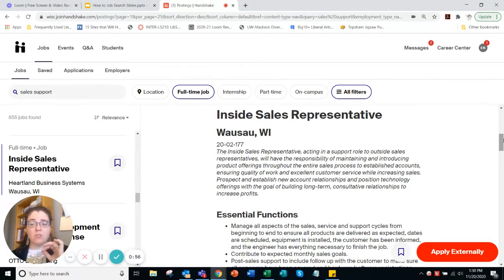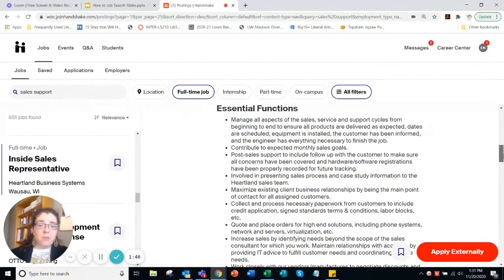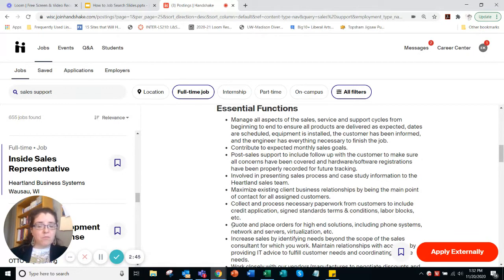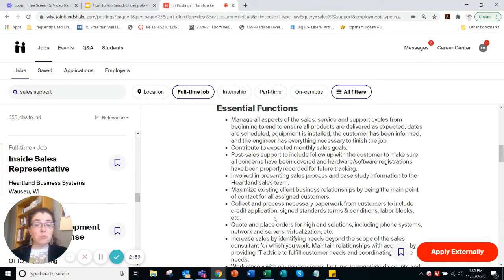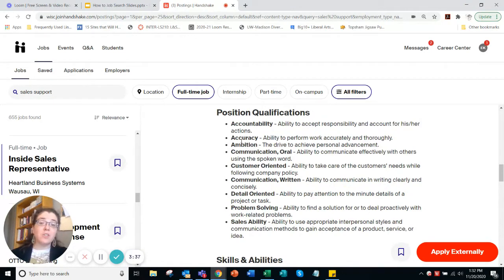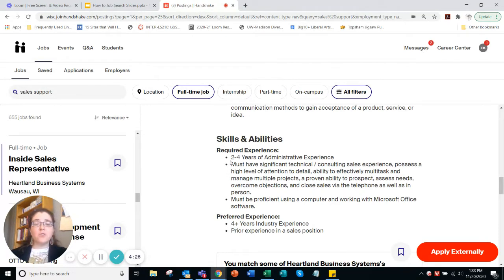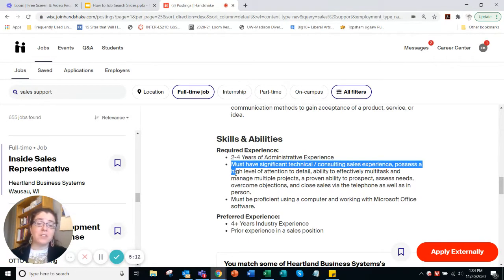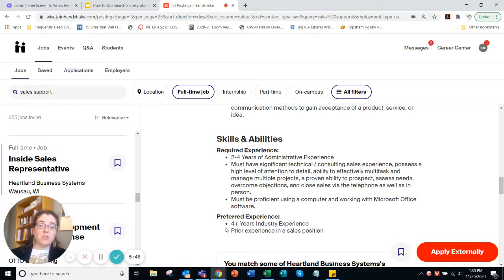How To Read A Job Description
Job descriptions look a little different between industries but usually have similar components. This video takes you through the main components of job descriptions and help you identify what each section is communicating about the position.